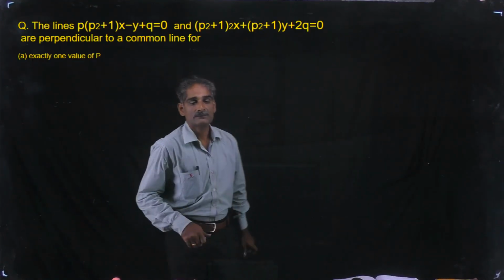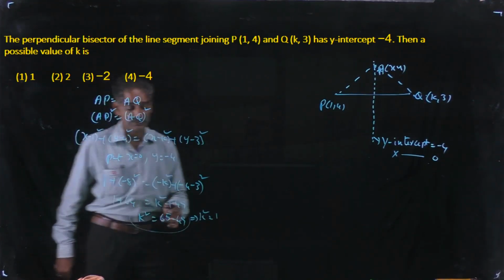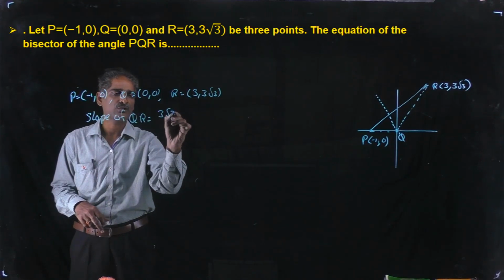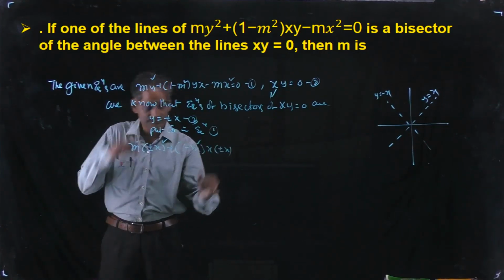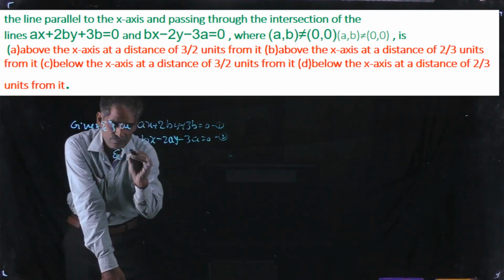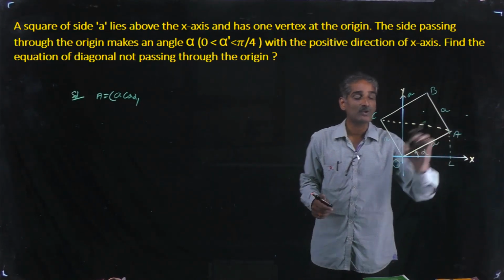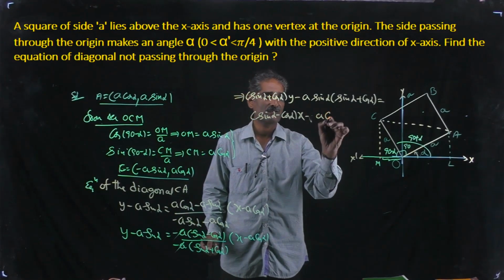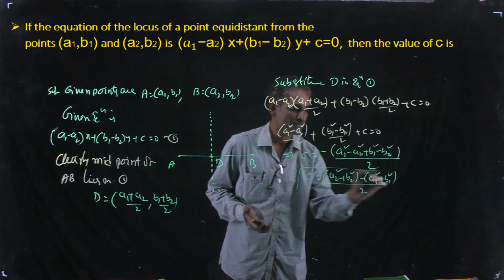STRAIGHTLINES JEEKSN 4